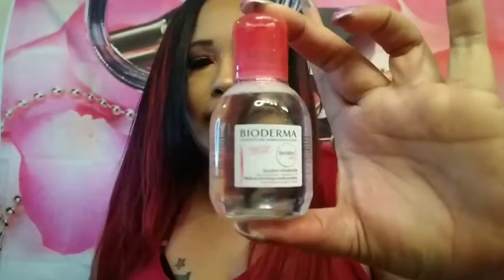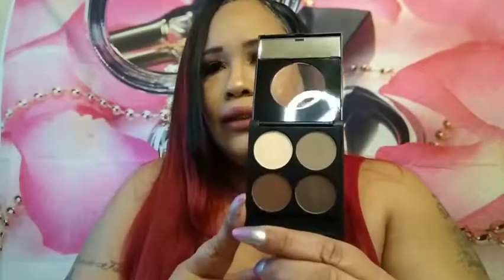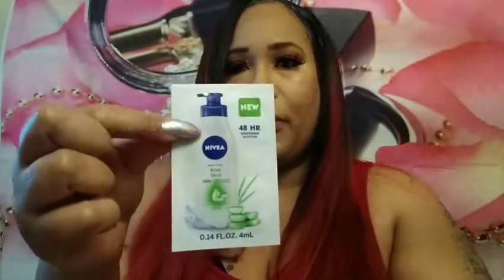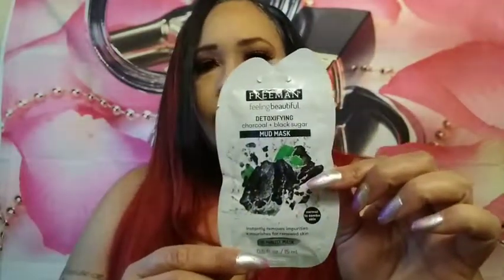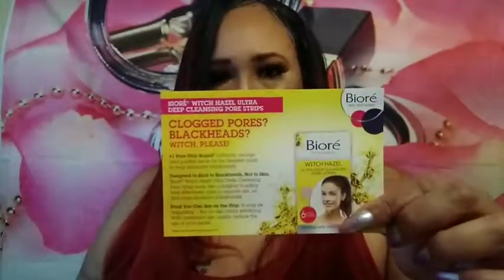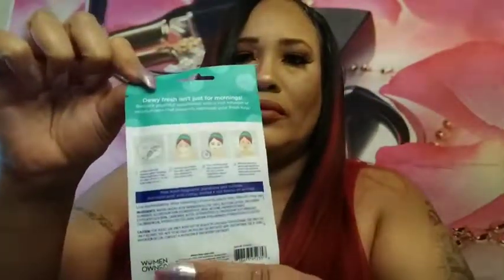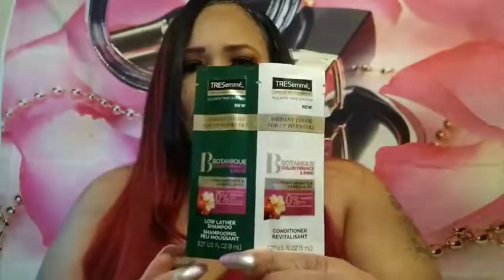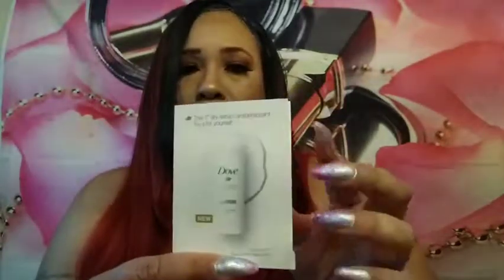Walmart/Target Beauty Box